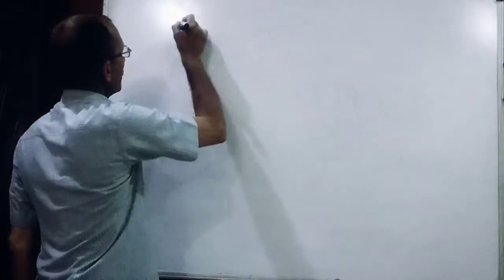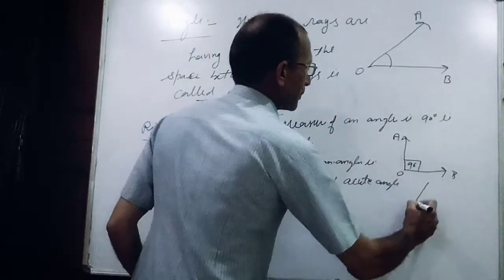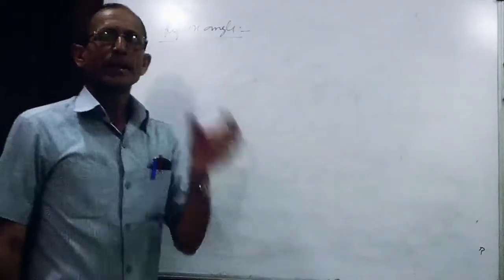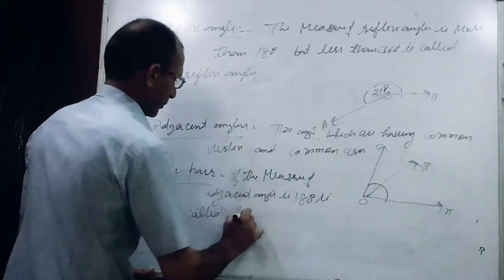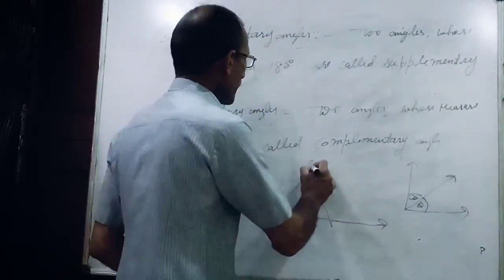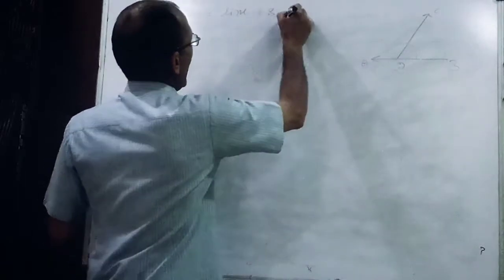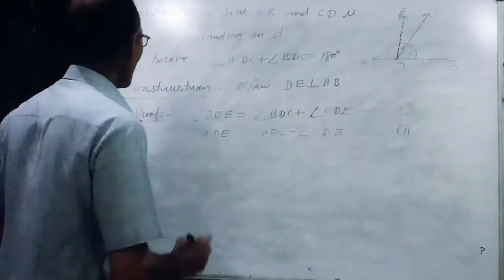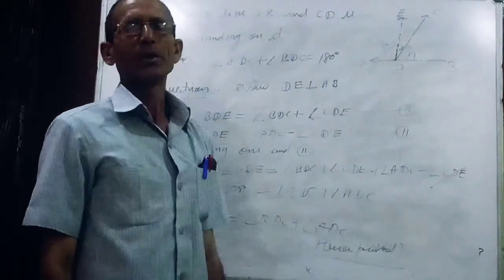Lines and angles||class9||part2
Types of angles///theorems